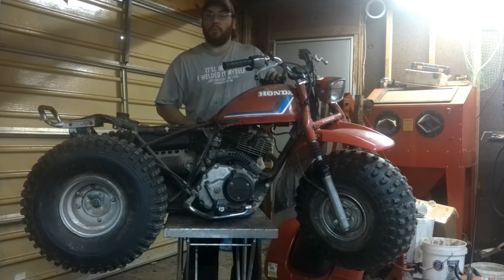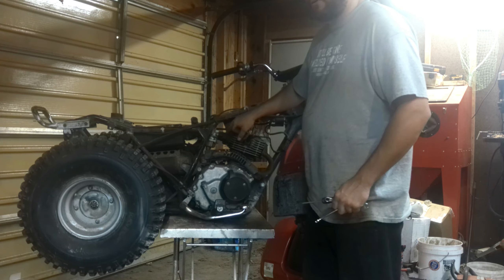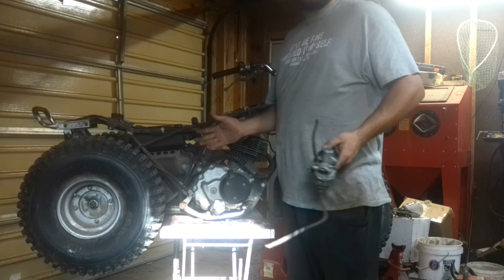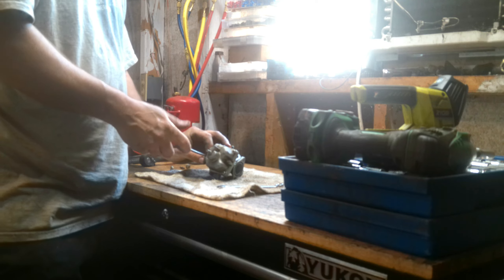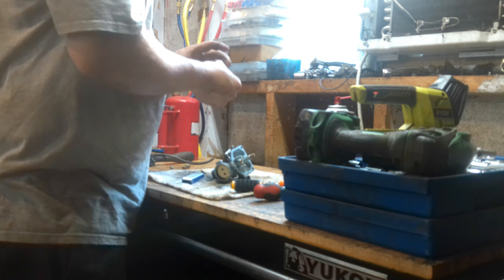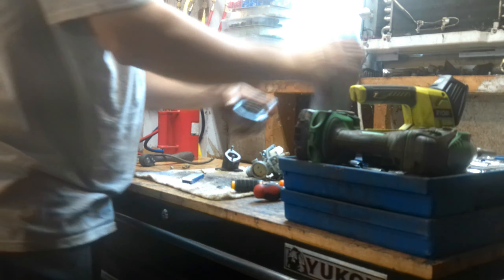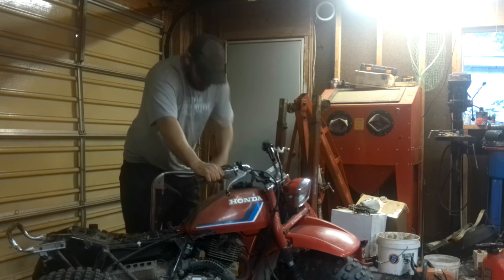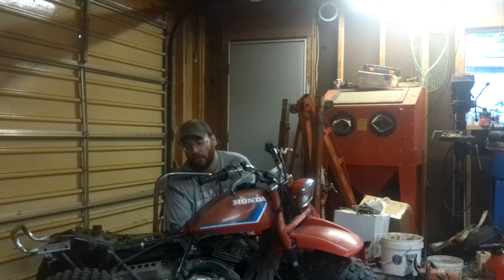Carb work to get my ATC 185 running again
I picked up a new 3 wheeler, a 1983 Honda atc 185 that needs some minor work to get running again. Carburetor is leaking profusely, so i pull that and make the needed repairs, and take a ride.